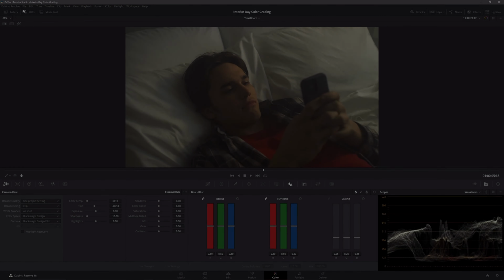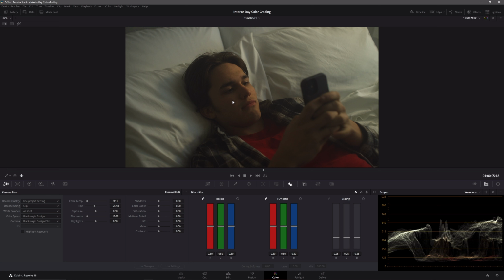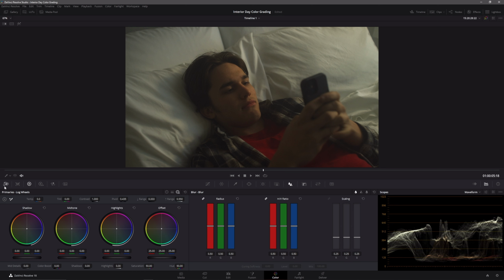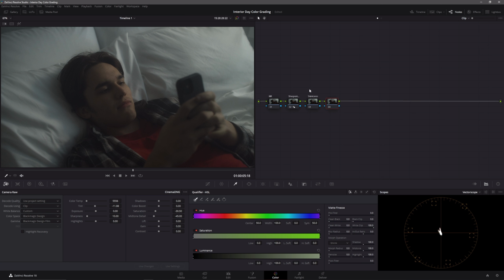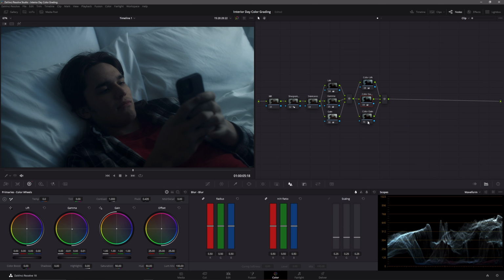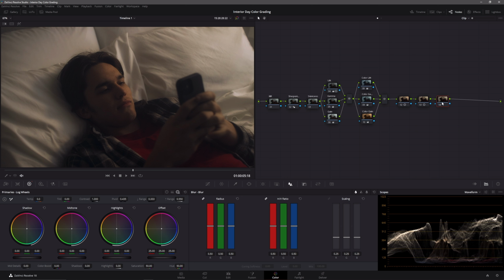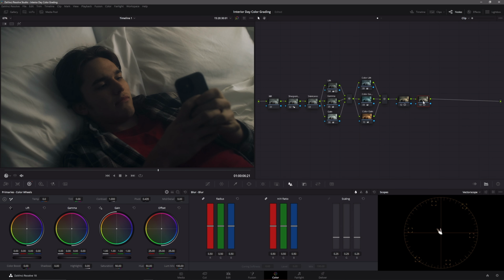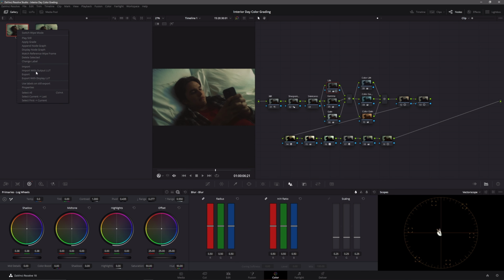DaVinci Resolve 18 | Interior Day Cinematic Color Grading Tutorial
Today marks the start of a new series of DaVinci Resolve color grading tutorials, where we approach cinematic color grading in a scene based fashion. We are going to analyze technical filmmaking aspects such as lighting ratios and set design, and use our knowledge of color theory to determine the best look possible. Furthermore, we will dive into how certain choices on set can limit us with respect to our color theory. In this video we going to walk through DaVinci Resolve cinematic color grading for an interior day scene.

Photo & Video Gear I recommend:

My Favorite Hybrid Camera | Nikon Z9
Favorite 35mm EF Lens | Sigma Art 35
Favorite 50mm EF Lens | Sigma Art 50
Favorite 85mm EF Lens | Sigma Art 85
Favorite Vlogging EF Lens | Canon 16-35 III L Series
Favorite Budget Hybrid Camera | Canon EOS R
Favorite Zoom RF Lens | RF 28-70 F2 L
Favorite 50mm FR Lens | RF 50MM L
Favorite 85mm RF Lens | RF 85mm L
Favorite Vlogging RF Lens | RF 16mm
Favorite Drone | Mavic 3
Favorite Gimbal | DJI RS3 Pro
Favorite Follow Focus | Tilt Nucleus M
The Best Bi-Colored LED Panel On The Market | Zolar Toliman 30S
Favorite COB Light | Aputure 120D II

CHAPTERS

00:00 Intro
01:24 Color Management Settings
01:51 Technical Analysis
03:08 Color Theory Analysis
04:00 Scene Color Theory Limitations
06:26 Color Theory: The Look We Can Achieve
07:01 Grading The Scene
20:40 Conclusion